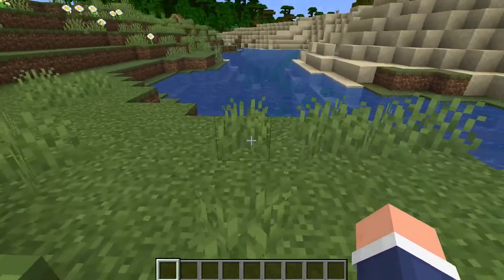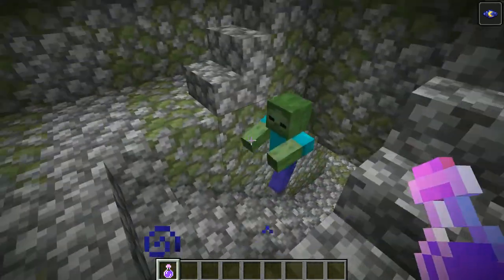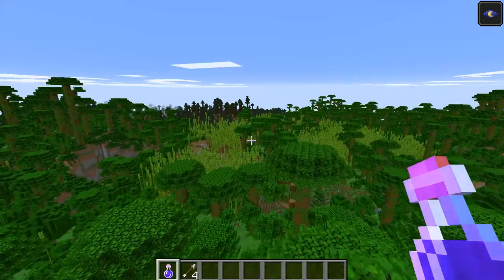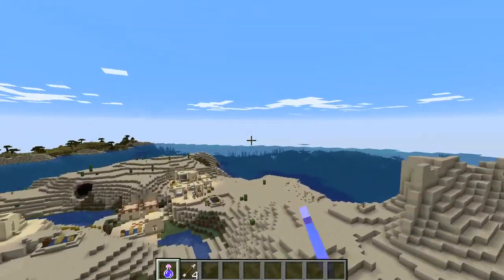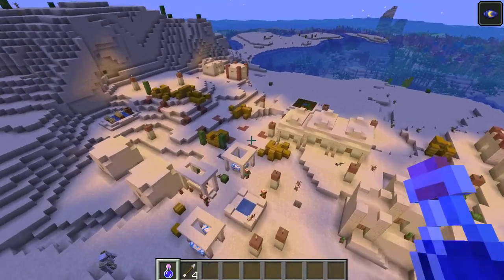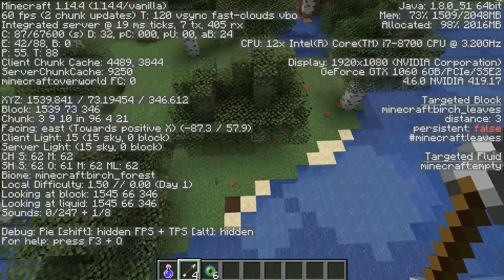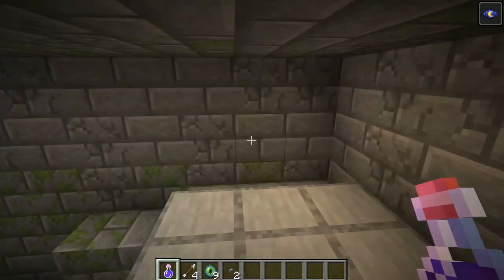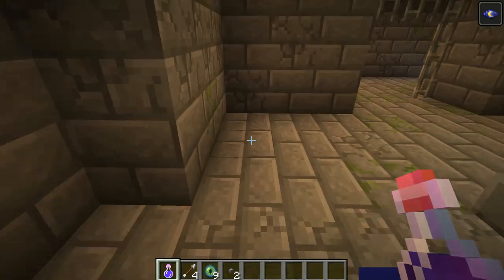minecraft seed monday episode four this seed has a jungle biome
hello and welcome back to minecraft seed monday episode four in today episode of seed monday.
the show where i review seeds for minecraft java edition 1.14.
i have this awesome seed that has a massive jungle and bamboo forest in it allso a jungle pyramid near spawn as well as a few villages and even a village on a island.
i allso found the stronghold best stronghold ever  and as allway the seed code is in the video and i allso got the seed right here
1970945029 any ways i hope you enjoyed the seed review. ( played on minecraft 1.14 update java game )

Like and Subscirbe if you enjoyed